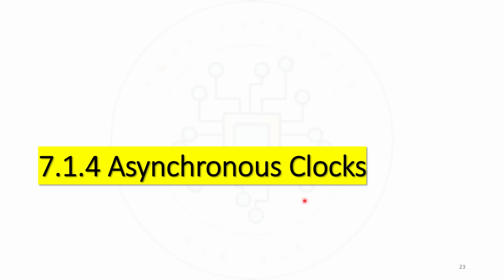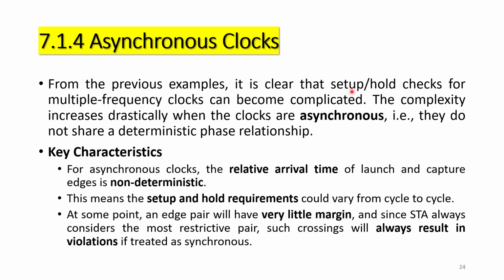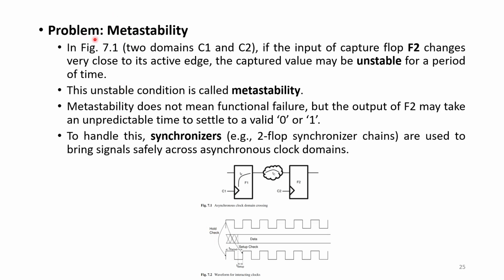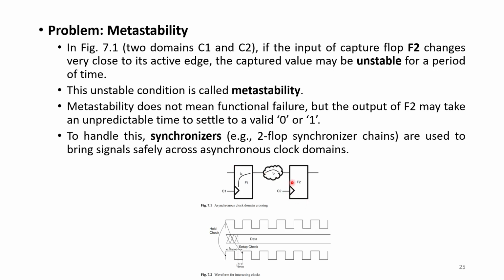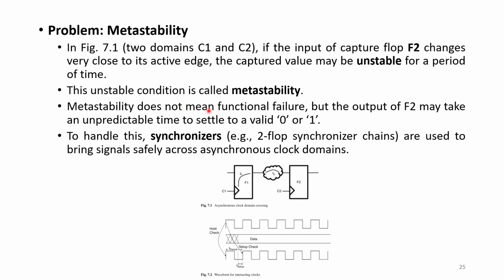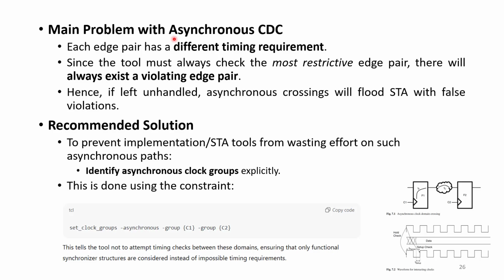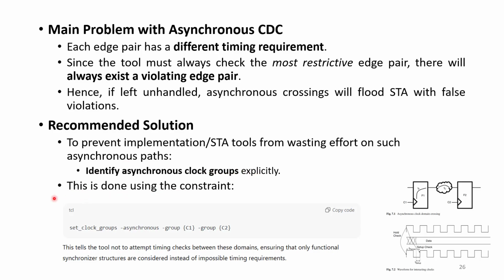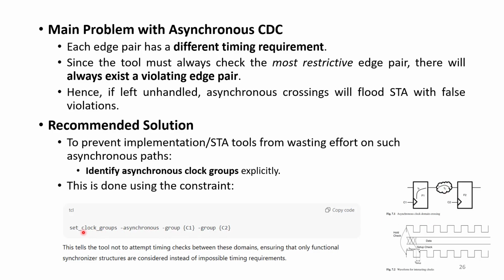Asynchronous Clocks in VLSI | SDC Constraints | Synthesis and STA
Understanding asynchronous clocks is critical for VLSI engineers and digital designers working on modern integrated circuits. In digital design, multiple clocks often operate at different frequencies or phases, creating clock domain crossings (CDC) that can lead to timing violations, metastability, and functional errors if not handled correctly. This video provides a detailed explanation of asynchronous clocks, their significance, and practical examples to help students, engineers, and professionals master the concept.

In this tutorial, we explore:

1️⃣ What Are Asynchronous Clocks?
Asynchronous clocks are clocks that do not share a common phase relationship. Unlike synchronous clocks, the timing of signals between asynchronous domains is non-deterministic, making setup and hold timing analysis challenging.

2️⃣ Logical vs Physical Exclusivity:
Learn how asynchronous clocks can be logically exclusive or physically exclusive. Logical exclusivity ensures no functional overlap between clock domains, while physical exclusivity manages actual timing separation at the hardware level.

3️⃣ Clock Grouping Techniques:
Understand how to use set_clock_group in STA tools like Synopsys Design Compiler or Cadence Genus to define relationships between asynchronous clocks. This is crucial for avoiding false timing violations during static timing analysis.

4️⃣ Practical Examples:
We demonstrate real-world scenarios where asynchronous clocks interact, highlighting the timing problems that may arise during synthesis, STA, and verification. This includes metastability handling and using synchronizers in design.

5️⃣ Challenges in Digital Design:
Asynchronous clocks can cause data corruption, setup/hold violations, and clock domain crossing failures if not properly analyzed. This video covers best practices, including CDC checks and safe timing constraints.

6️⃣ Tool References for Engineers:
We mention industry-standard tools like Cadence Innovus, Cadence Genus, Synopsys Design Compiler, Synopsys PrimeTime STA, and CDC verification tools to help you implement and analyze asynchronous clocks effectively in your VLSI projects.

Why This Matters:
Proper understanding of asynchronous clocks ensures robust, high-performance digital designs. It improves timing closure, functional correctness, and reduces post-silicon failures. If you are preparing for VLSI interviews, designing SoCs, or working with multiple clock domains, mastering asynchronous clocks is essential.

Topics Covered in This Video:

Definition and importance of asynchronous clocks in VLSI

Logical vs physical exclusivity

Clock groups and set_clock_group usage

Practical CDC examples and synchronizers

Timing analysis challenges and STA tips

Tools: Cadence, Synopsys, PrimeTime, Genus

Best practices for synthesis and verification

💡 Call to Action:
Watch this video to fully understand asynchronous clocks, clock domain crossing, and timing analysis in digital design. Strengthen your VLSI knowledge, improve your STA skills, and master one of the most critical concepts in modern chip design.